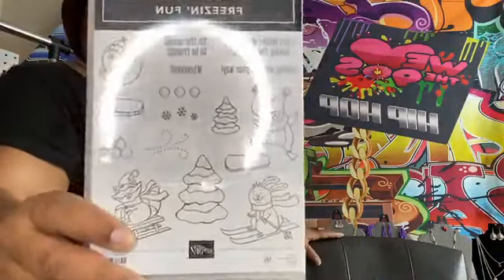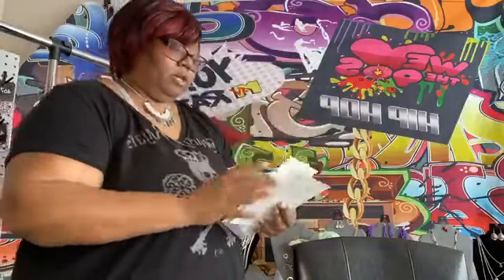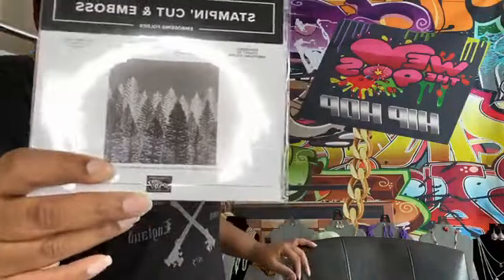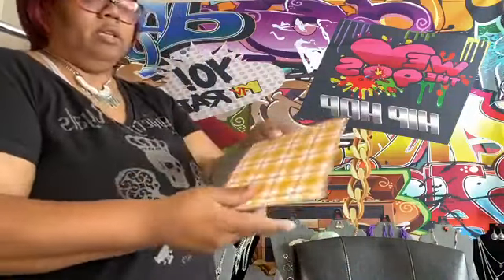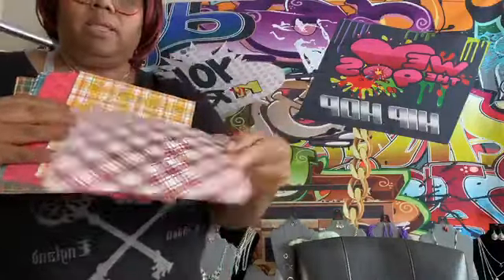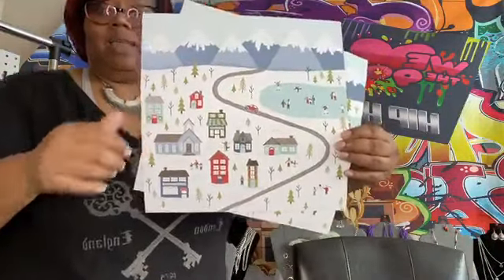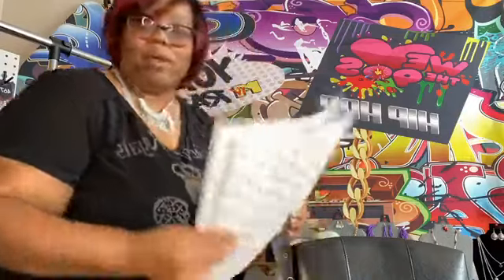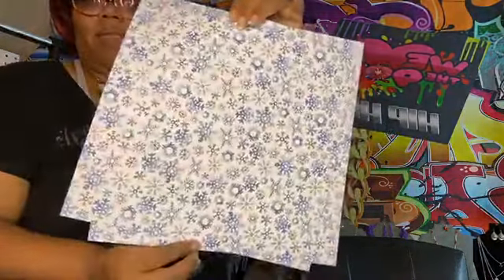Unboxing 2020 August-December Mini Catalog Preorder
Today, I am unboxing my preorder from the upcoming Stampin' Up! 2020 August-December Mini Catalog